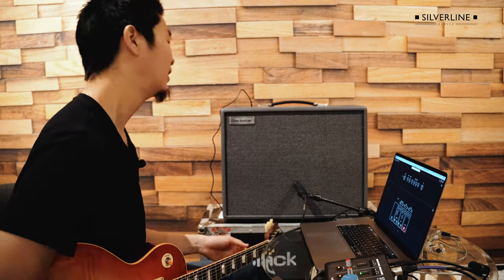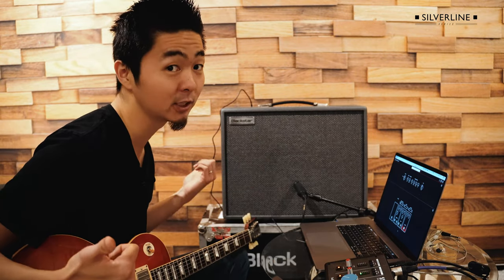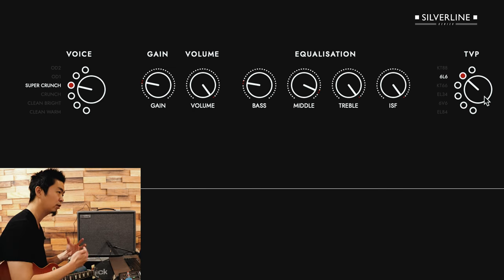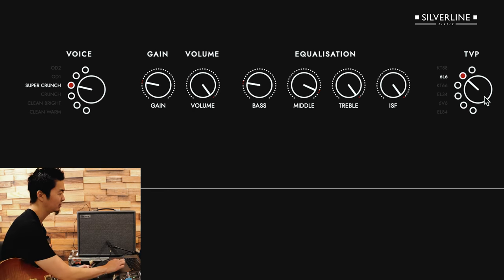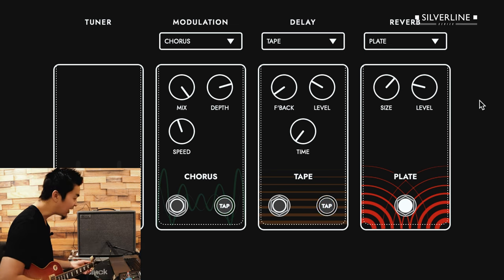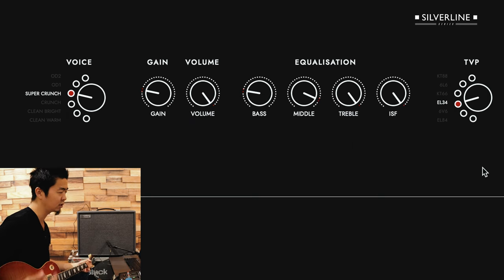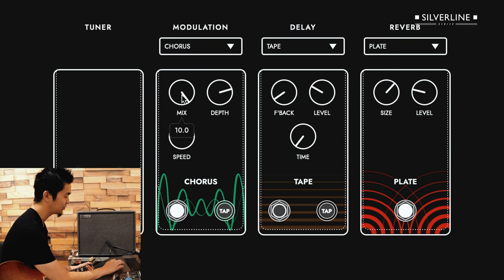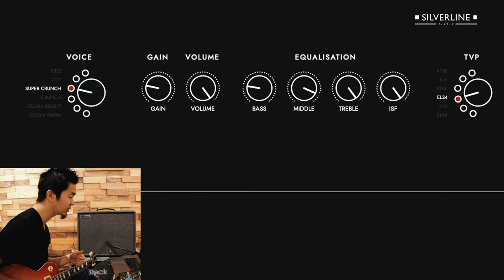Dial In Slash Inspired Tones with Silverline Series | Blackstar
Let's dive into some Slash inspired tones using Silverline Series in combination with the Architect deep editing software. Recorded via direct USB and a close-miked SM57.

Silverline guitar amplifiers marry boutique character, effortless tonal tweaking and next-level digital processing power to create the most attractive, best sounding and most responsive digital amplifiers available to date. Finally, a boutique, digital amp without compromise. Forget gear that claims ‘real-amp tone’ and get back to playing real amps, with the Silverline series.

Presented by Kenny Echizen.